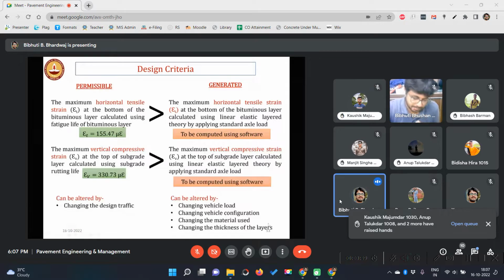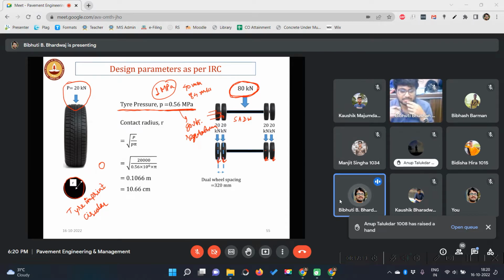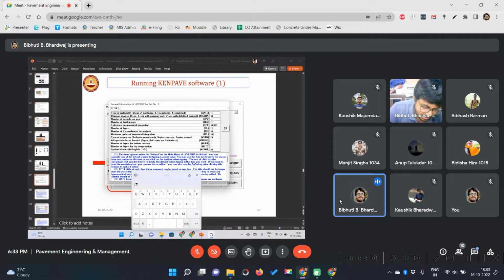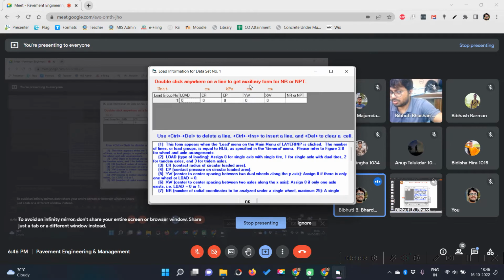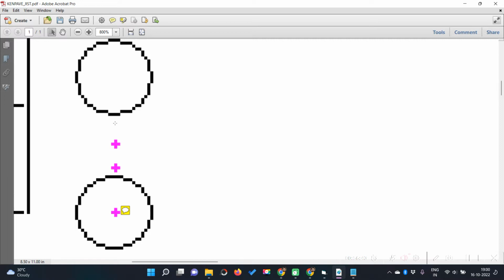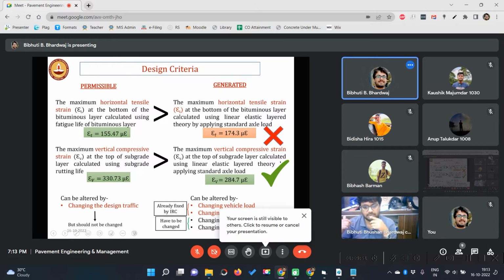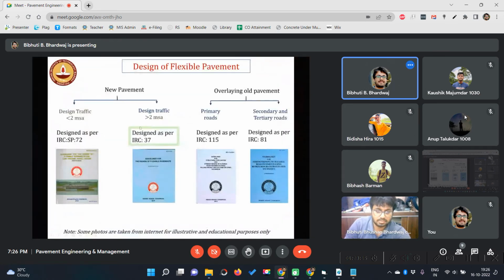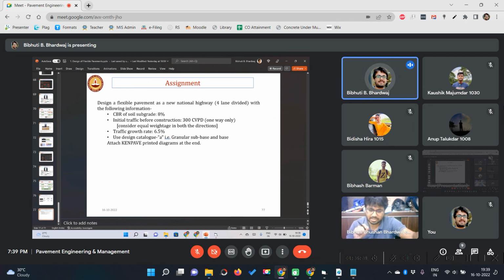PEM Lecture 08 & 09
Flexible Pavement Design using KENPAVE (Part 4)
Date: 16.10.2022